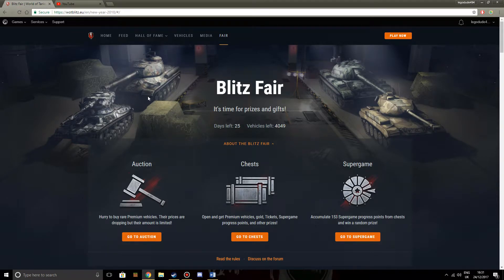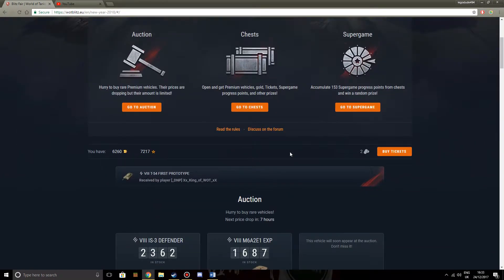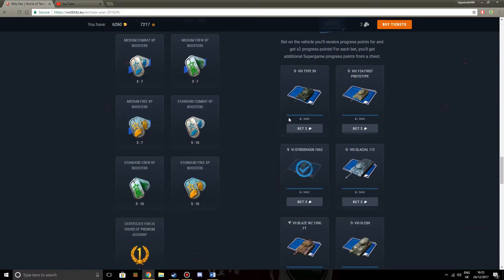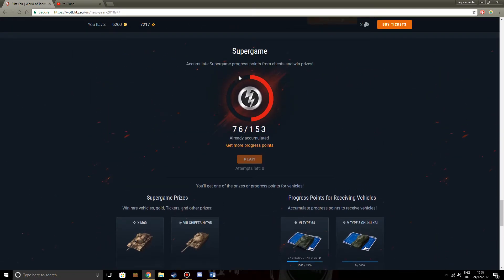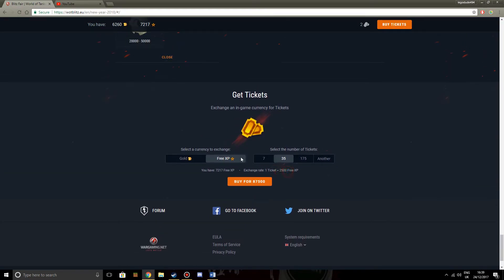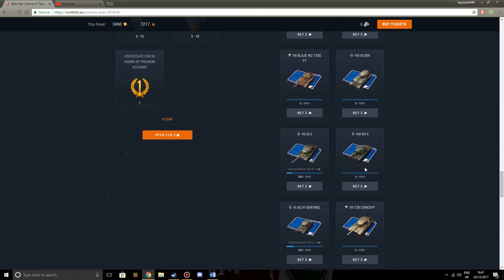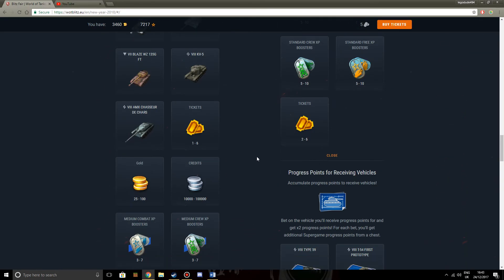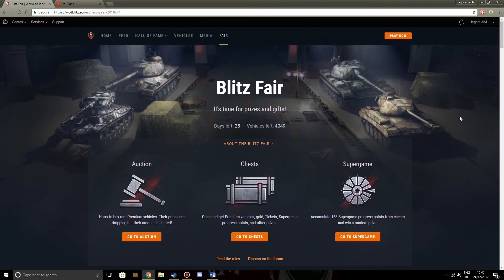The Blitz Fair Fiasco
I love the game and I don't mind spending money on a game I love like Blitz. However, this whole gambling aspect of the Blitz Fair this year feels like a big middle finger to us. I hate gambling in any form and this is no different. The whole system is shite and I have to say it. Sorry for the rant video at Christmas time but I really hate this new Fair they have done.